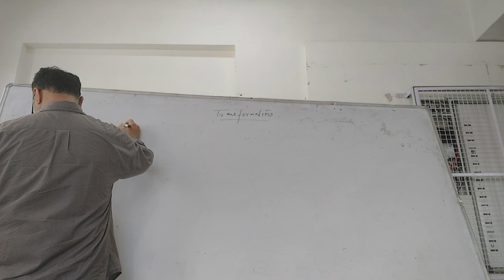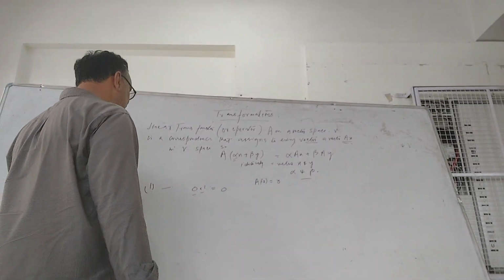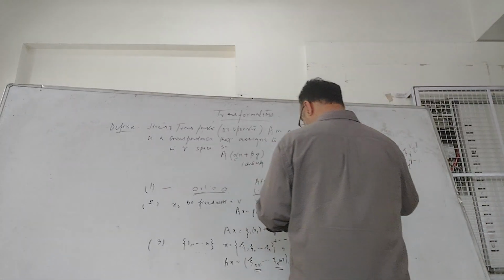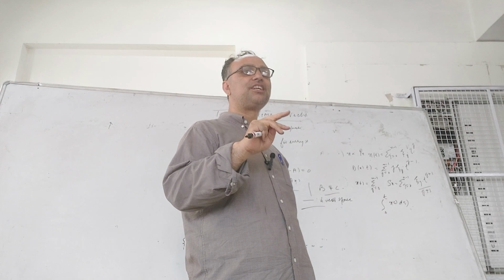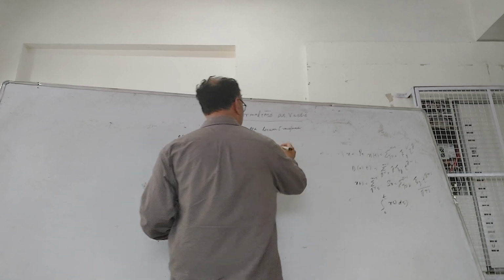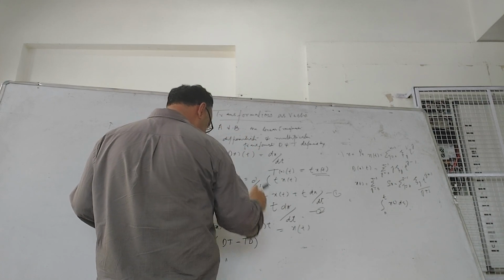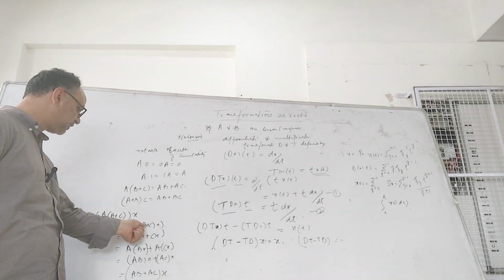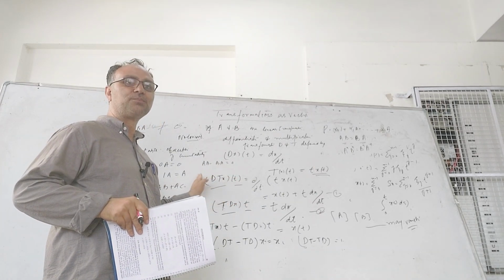Finite Dimensional Vector Spaces 7